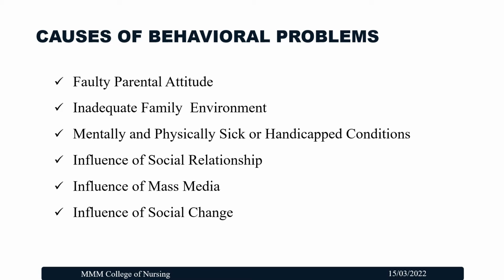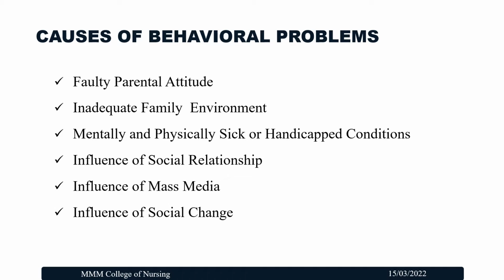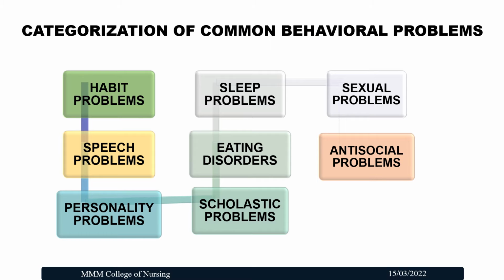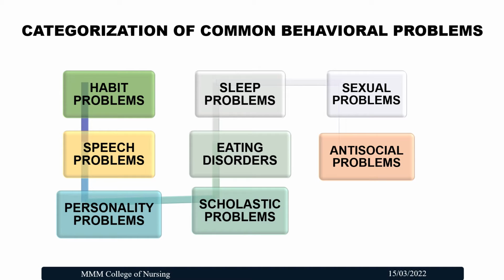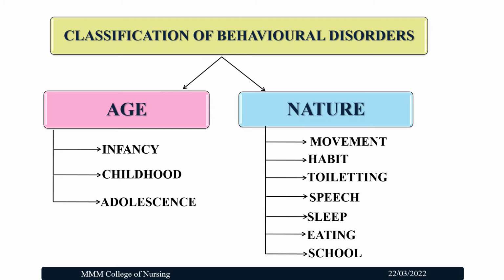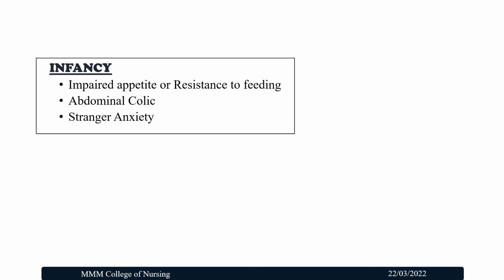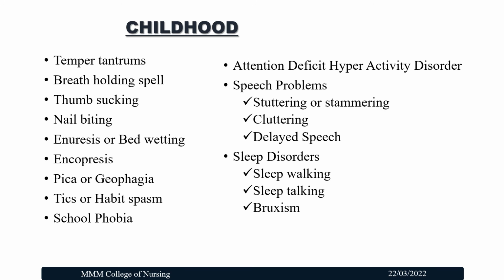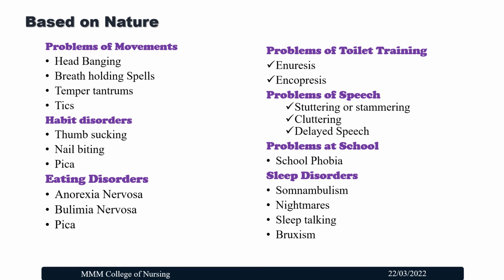Common behavioural problems in children